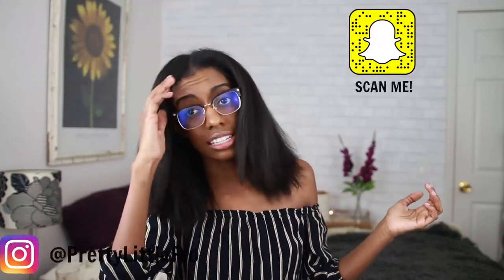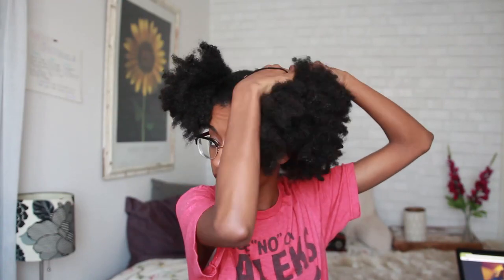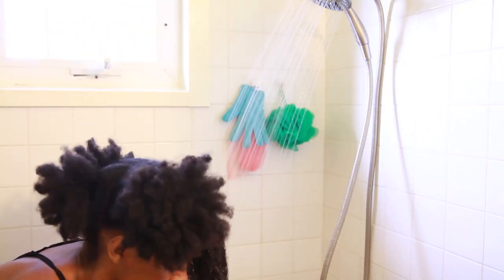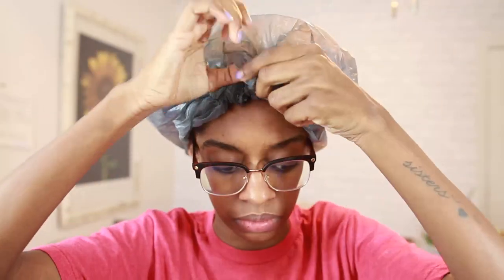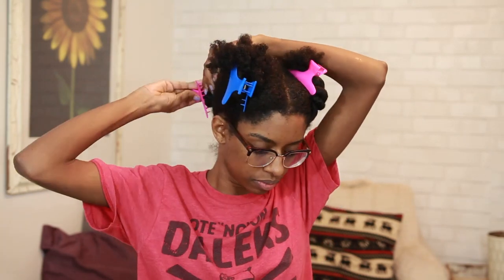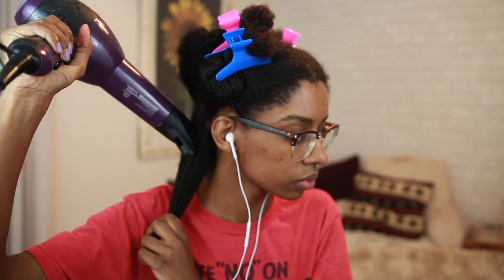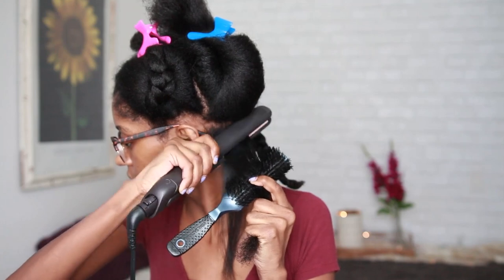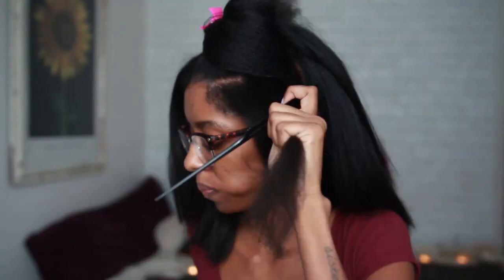Flat Iron Natural Kinky Hair Silky Straight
Today I am sharing how I flat ironed my 4b/4c natural hair!

I started by washing my natural 4c hair with the SheaMoisture Jamaican Black Castor Oil Shampoo. Make sure to thoroughly cleanse your scalp and wash any residue for your natural hair.

Next I detangled using the Aussie Moist Conditioner and a large paddle brush.

The best way to protect against heat damage is to have thoroughly moisturized hair. Making sure your natural hair is correctly and properly moisturized will keep your so after shampooing and conditioning I use my favorite deep conditioner for my natural 4c hair, L'Oréal Paris Hair Expert Extraordinary Oil Curls Re-Nourish Mask, which I left on my natural 4c hair for 30 minutes.

Before blow drying my hair I added my all natural aloe vera juice and a quarter size amount of Chi Silk Infusion to each section of my hair.

Then I used the tension method to get each section of my natural 4b 4c hair about 80% dry, then used a paddle brush with the blow dryer to finish drying each section.
I added a little more Chi Silk Infusion to each section and braided each section up and went to bed because ya girl was tired.
The next morning I did a section at a time and used the chase method the get a good flat iron.

The first pass I used a rat tail comb and the second pass I used a brush. I think this gave the best results! My flat iron was set to 420F.

My straightened natural hair turned out so much better then I thought it would and I have VERY happy with the results!

Products -
Deep Conditioner
Aloe Vera Leave-In
Chi Silk Infusion Heat Protectent
Similar Flat Iorn

⇢ FAQ
‣ Age: 23 Years Old
‣ Height: 5 ft 4 in
‣ Location: St. Louis, MO
‣ Cameras: Check down below

⇢ EQUIPMENT
-Edited with Premier